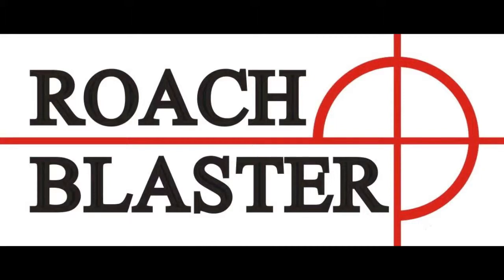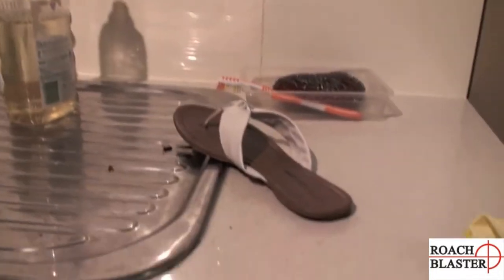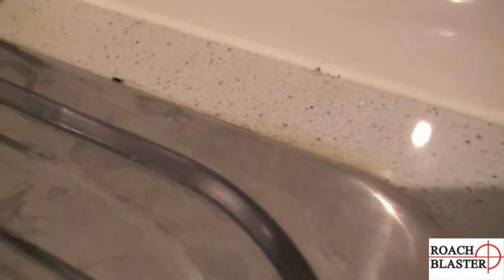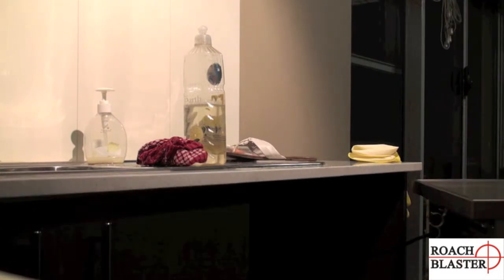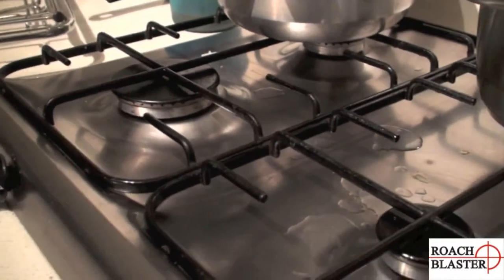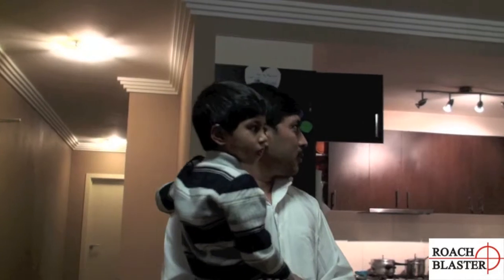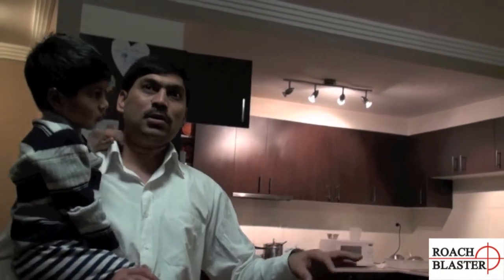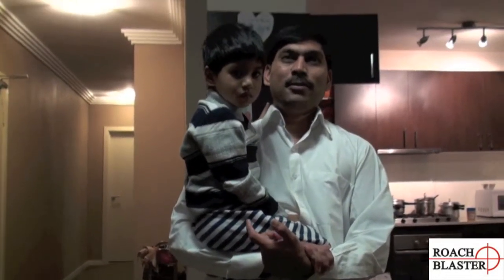Cockroaches in new apartment - Part 1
This Cockroach infested apartment is only a few years old. The residents have tried all the usual methods such as trying to keep it clean, roach sprays,roach baits, bay leaves, sealing all the gaps, even physically squatting.

We applied Roach Blaster 9 days ago and after speaking with customer today the roach infestation has decreased by 90%. We will be contacting them in a week to see what they think of the results.

If you want to get rid or roaches in the home then your best bet is Roach Blaster.